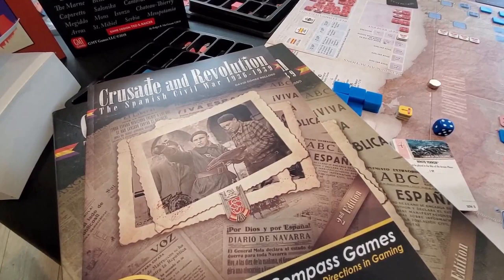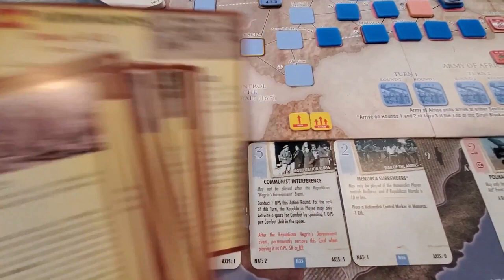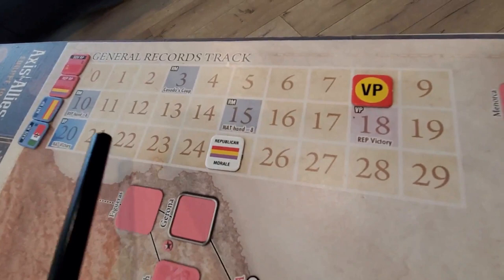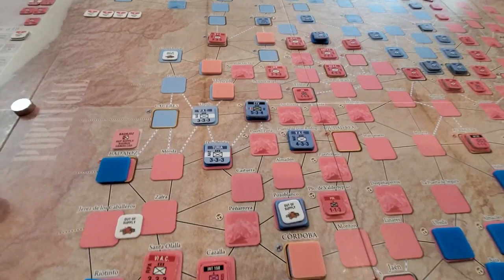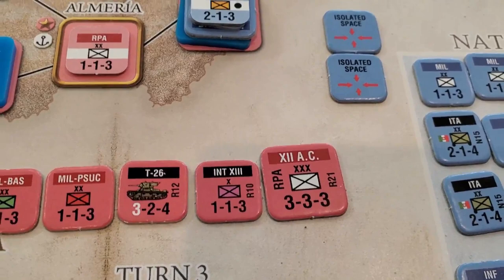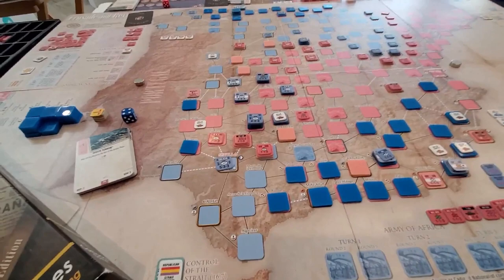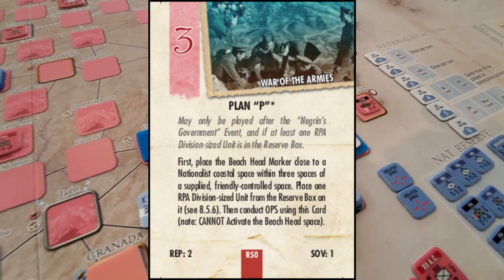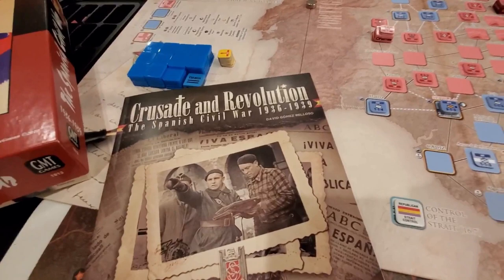Crusade & Revolution (Spanish Civil War) by Compass Games - 2019 2nd Edition (2013 1st Ed.)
Compass Games - Crusade & Revolution - The Spanish Civil War 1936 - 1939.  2nd Deluxe Edition 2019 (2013)

Overview of Compass Games - Crusade & Revolution.  C&R, based on the popular Paths of Glory game/card system, condenses the SCW into a fun and playable game.  Cards drive much of the background of the game such as movement, combat modifications and other historical based events.